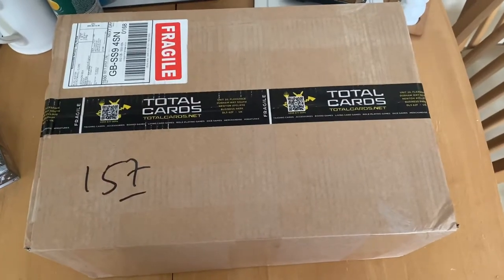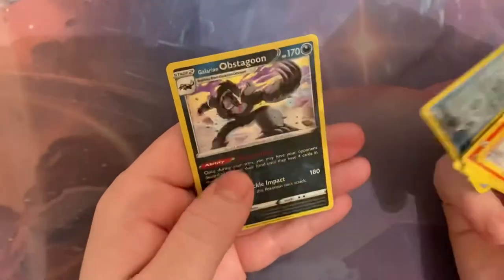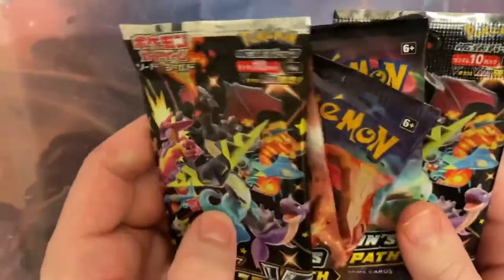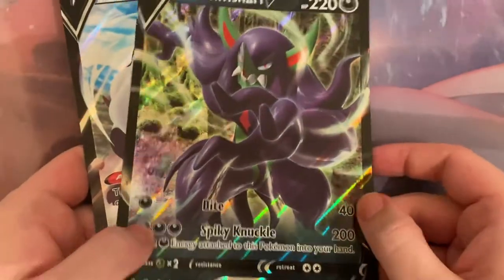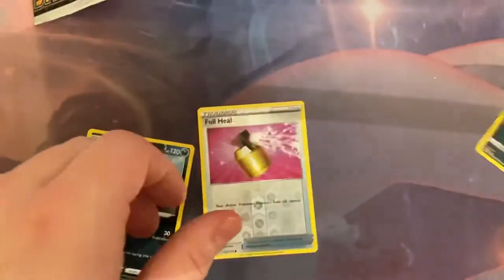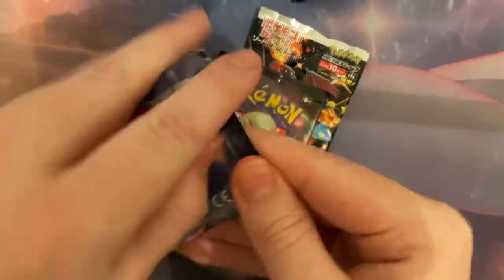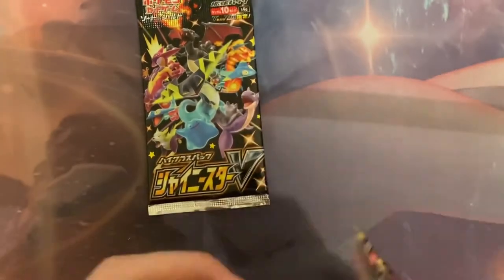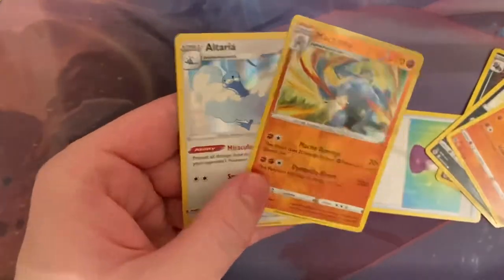***69 PACK POKÉMON CARD OPENING - RAINBOW CHARIZARD VMAX!?*** Shiny Star V AND Champion’s Path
Join me in my first EVER Pokémon TCG pack opening video! I went BIG. Every single product in Champion’s Path and TWO Japanese Shiny Star V booster boxes!

I will be regularly uploading Pokémon videos soon!!!